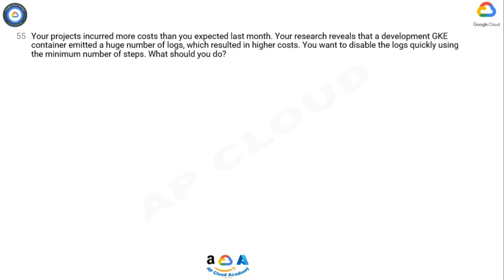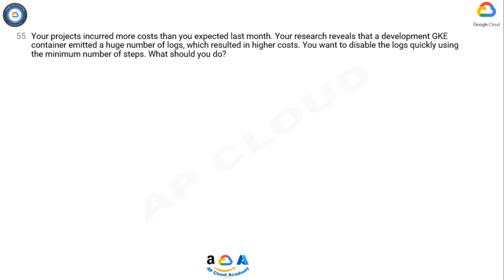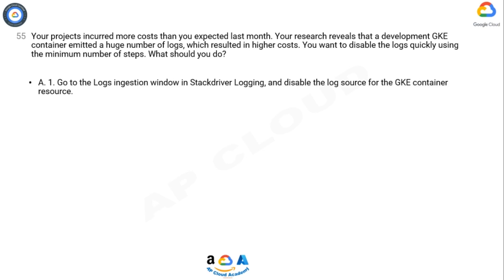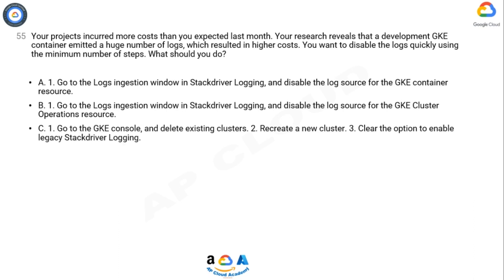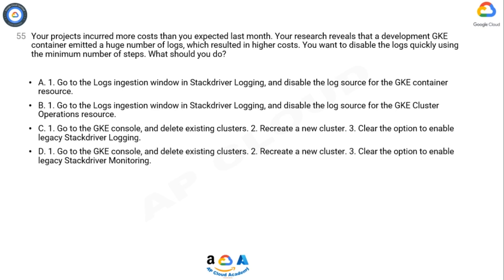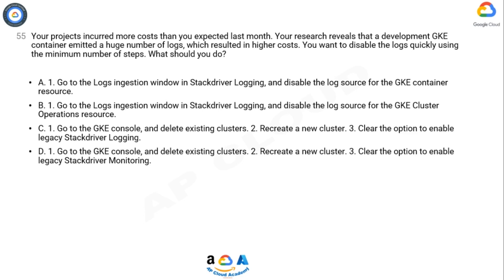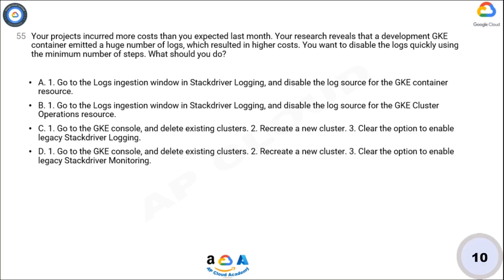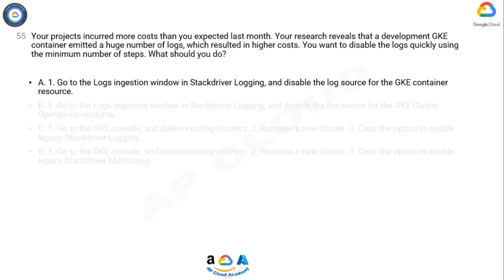Q55. Your projects incurred more costs than you expected last month. Your research reveals that a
Q55. Your projects incurred more costs than you expected last month. Your research reveals that a development GKE container emitted a huge number of logs, which resulted in higher costs. You want to disable the logs quickly using the minimum number of steps. What should you do?

A. 1. Go to the Logs ingestion window in Stackdriver Logging, and disable the log source for the GKE container resource.
B. 1. Go to the Logs ingestion window in Stackdriver Logging, and disable the log source for the GKE Cluster Operations resource.
C. 1. Go to the GKE console, and delete existing clusters. 2. Recreate a new cluster. 3. Clear the option to enable legacy Stackdriver Logging.
D. 1. Go to the GKE console, and delete existing clusters. 2. Recreate a new cluster. 3. Clear the option to enable legacy Stackdriver Monitoring.